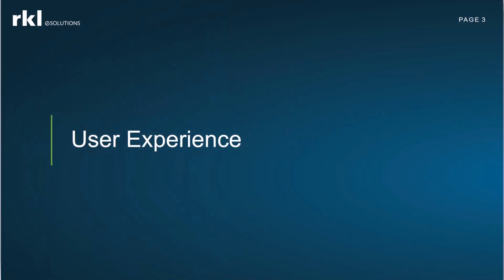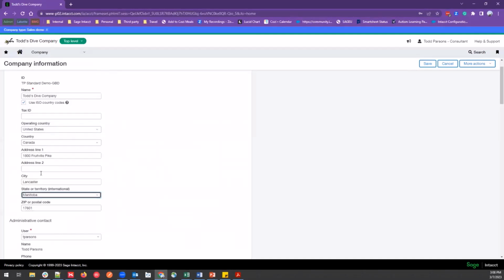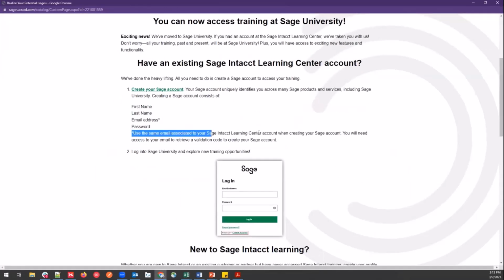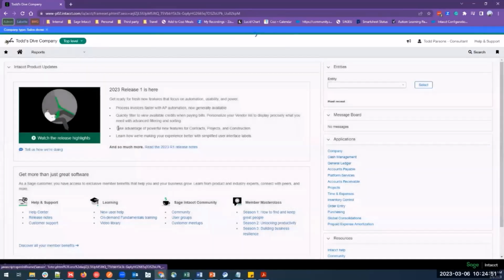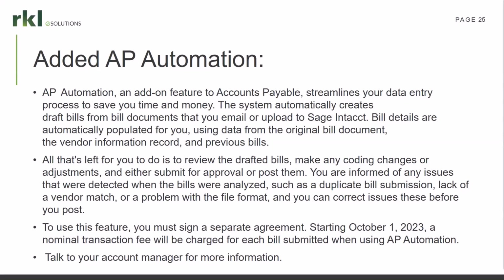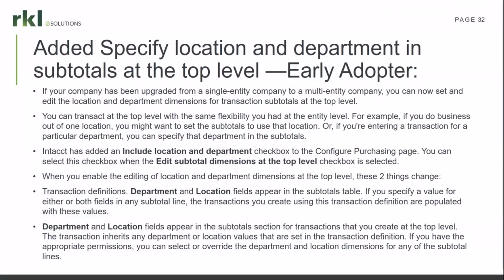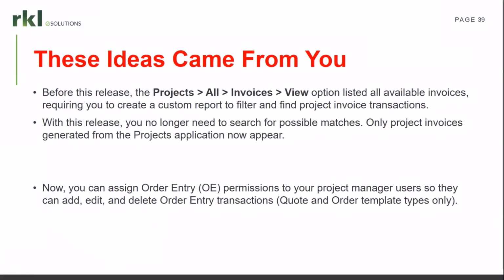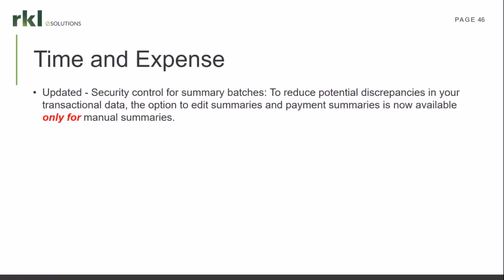Sage Intacct R1 2023: All you Need to Know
Todd Parsons, Solutions Architect at RKL eSolutions, review the updates and added features of Sage Intacct's R1 release! Some topics include:

Accounts Payable
Cash Management
General Ledger
And More!